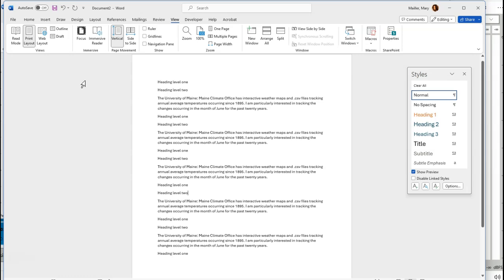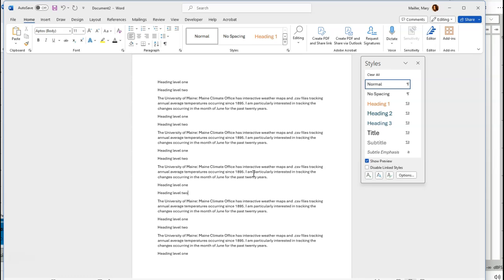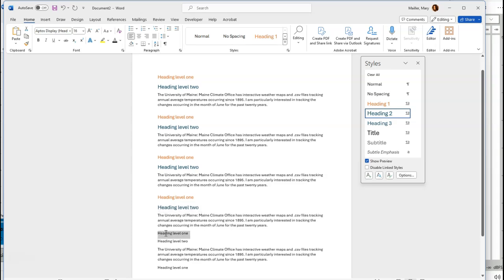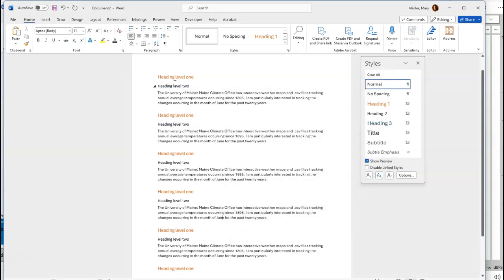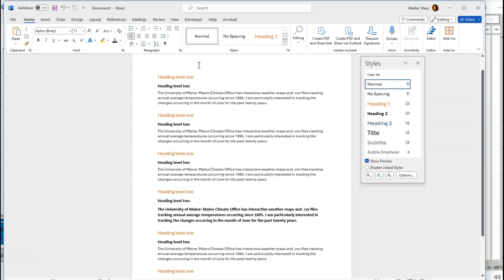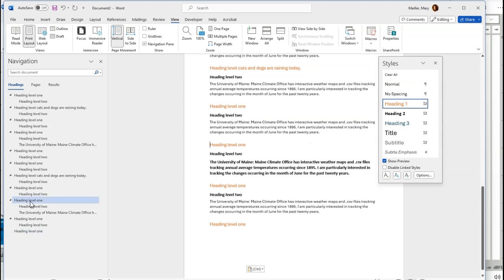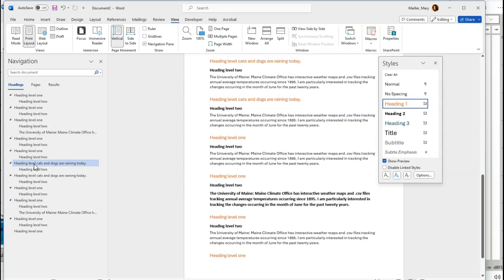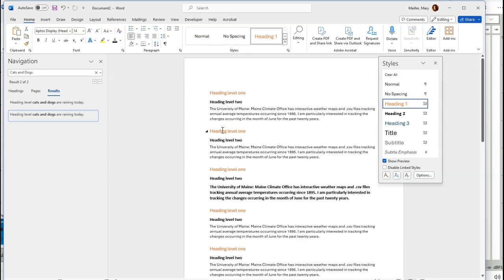MS 365 Word Navigation Pane and Header Styles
Format your long MS 365 Word documents using header styles and the navigation pane. Using these tools allows for you to structure your paper using hierarchical ordering of information and also, to find, locate, and navigate to the various sections of your paper in an instant. Finally, you can easily move entire sections of content around in your paper using the navigation bar. I'll show what all of this means and how to use these tools in this video. Warning: if you're using MS 365, don't count on these tools working in the same way as I'm showing you here if you are trying to add headers to an older Word document. They might work, but I did not have luck today with my older Word documents, I had to use a Word doc that I created with 365 W. Perhaps you will have better luck than me. IDK. Thumbs up, folks, please!